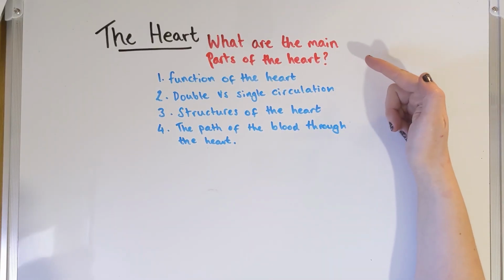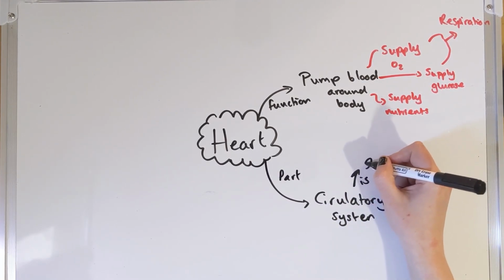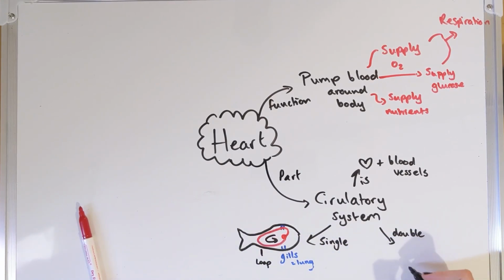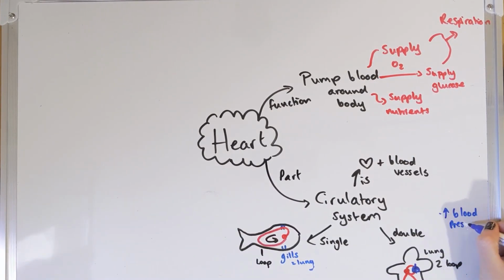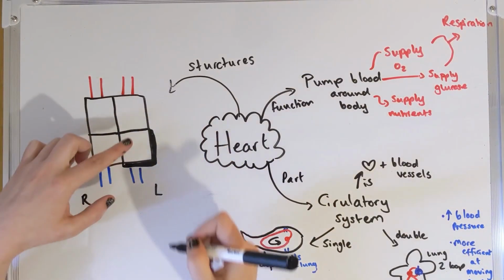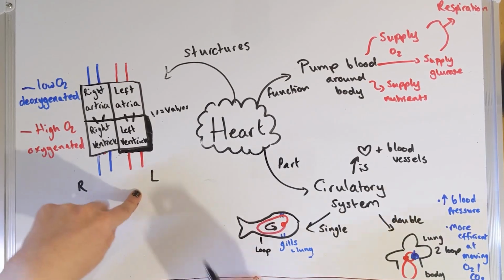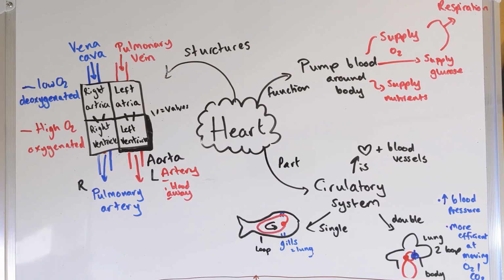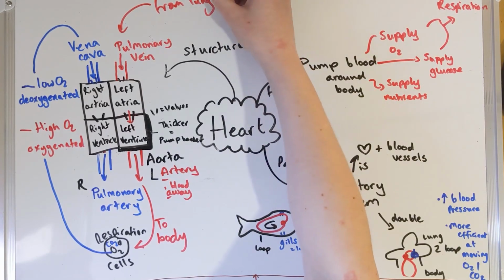GCSE Science Biology AQA : Organisation: The Heart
Organisation: The Heart

GCSE Science Biology AQA

In this video we cover:
* The function of the heart
* Single and double circulatory systems
* Structures of the heart
*Pathway of blood through the heart